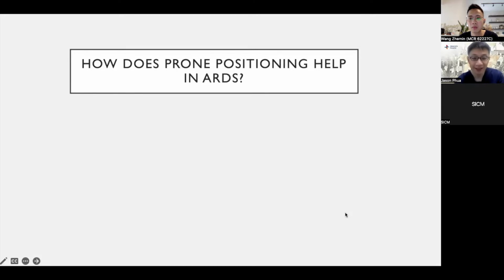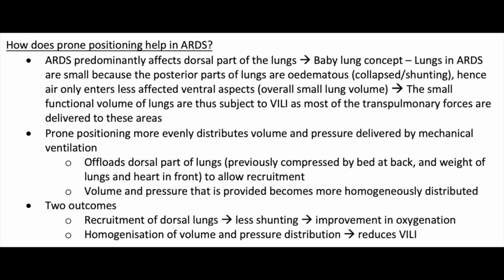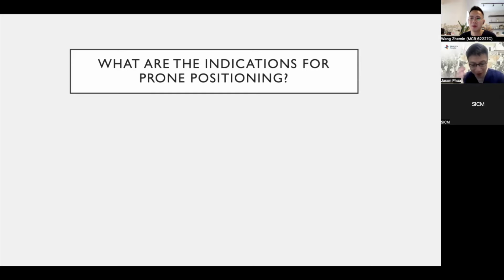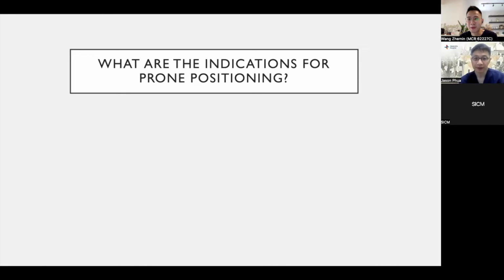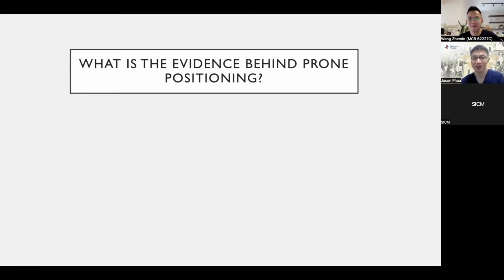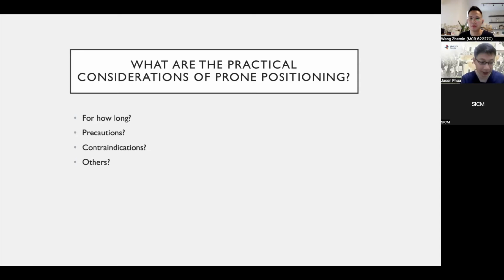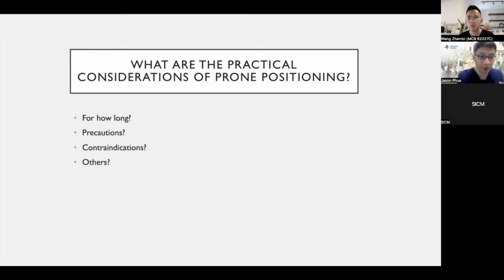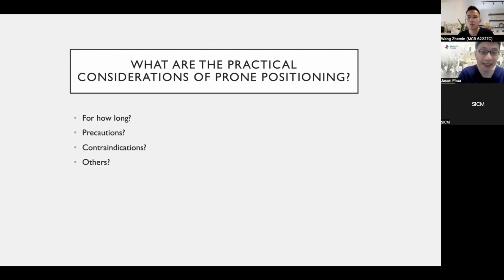ARDS - Prone Positioning